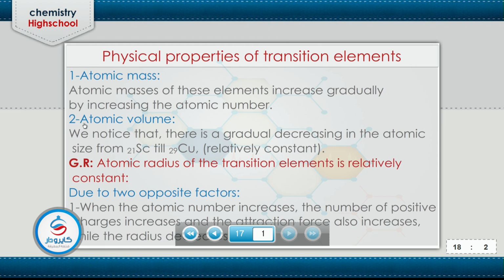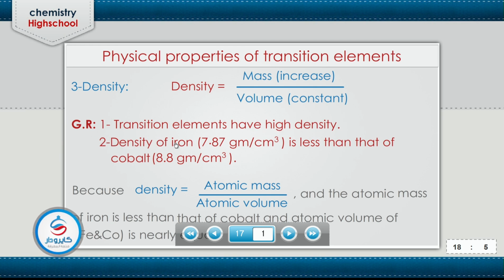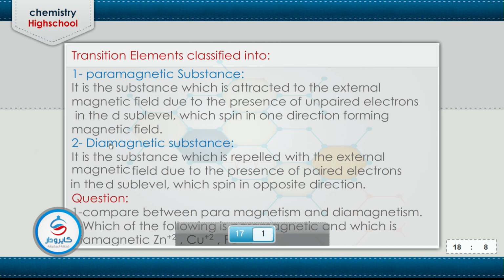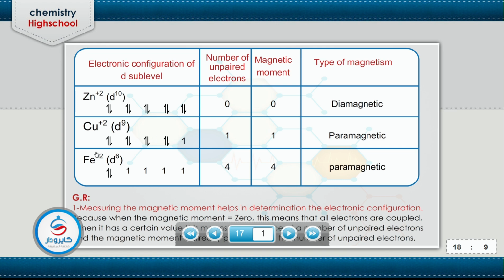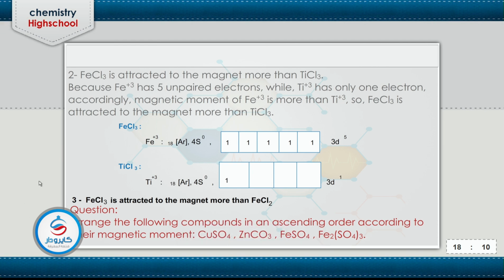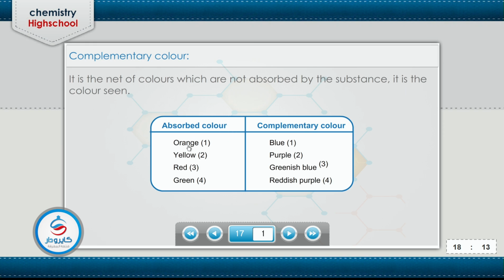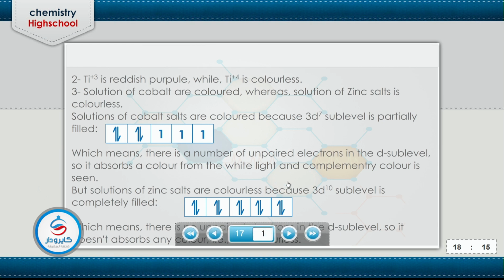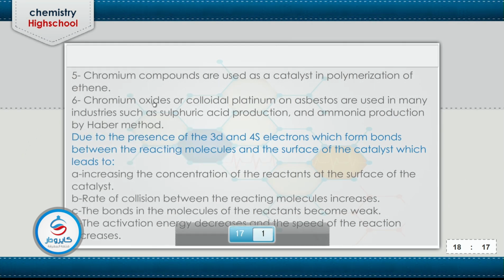كيمياء لغات Physical properties للصف الثالث الثانوى 2016